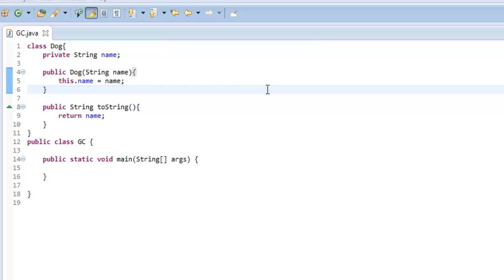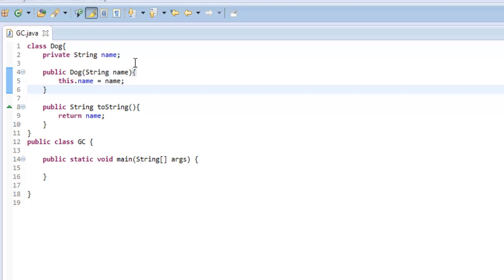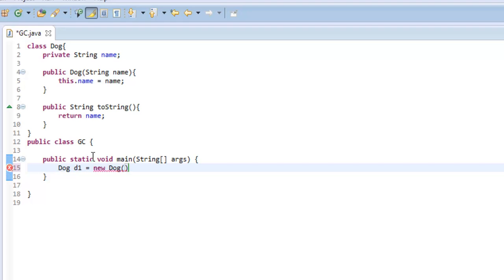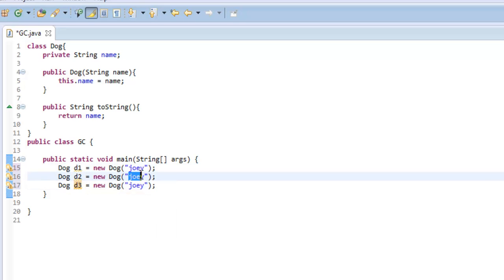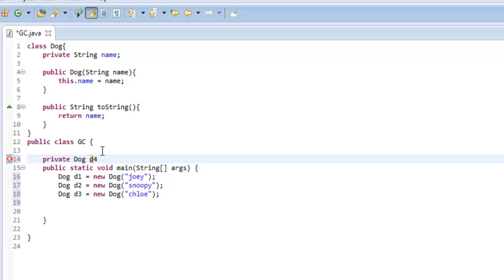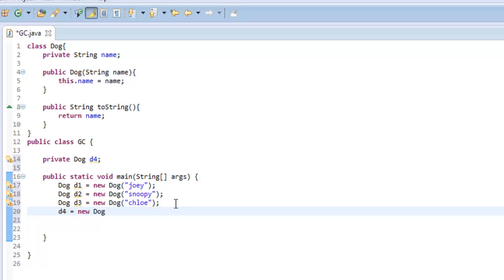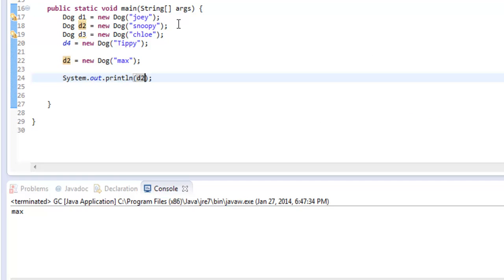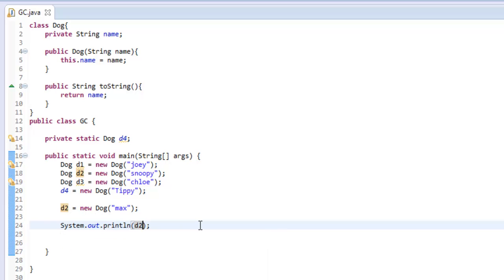Java - Garbage Collection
Java - Garbage Collection - In this Java tutorial, I talk about how automatic garbage collection works in Java. When an object no long has a reference to it, Java will get rid of object so the memory space can hold something else.